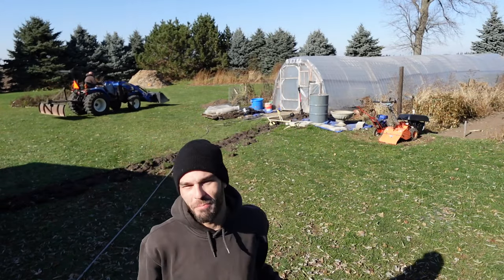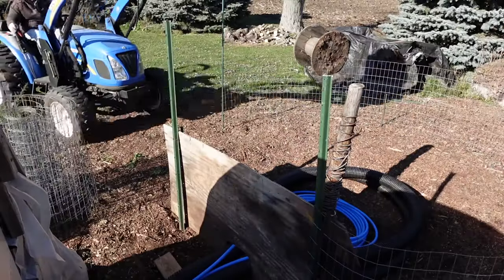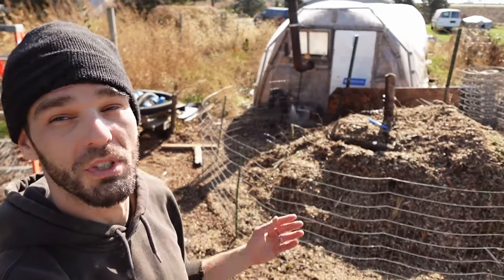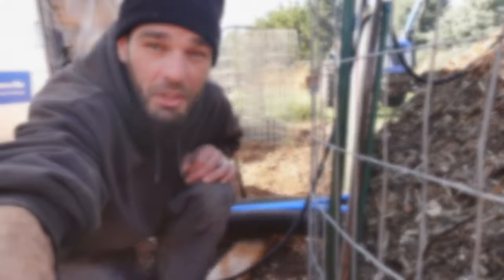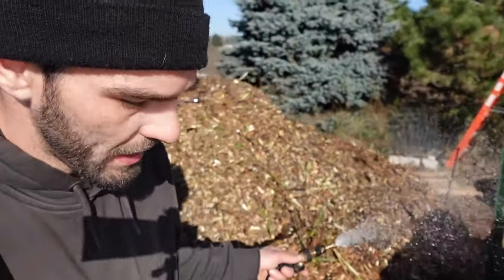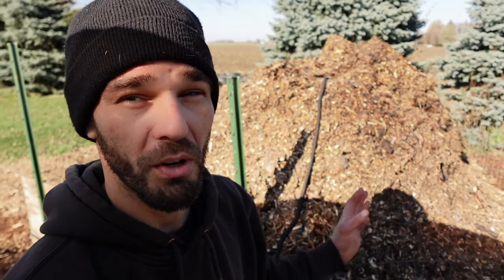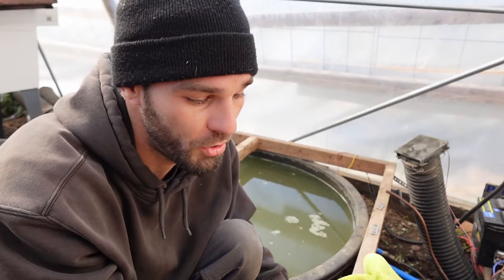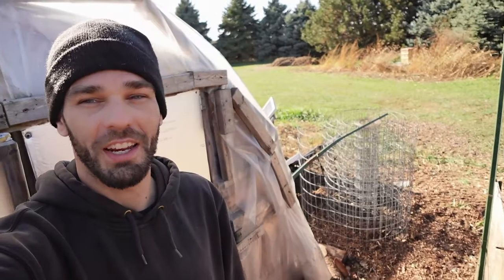Man’s Genius Heating System - Jean Pain Compost Greenhouse Heating System - Cheapest Heating Method